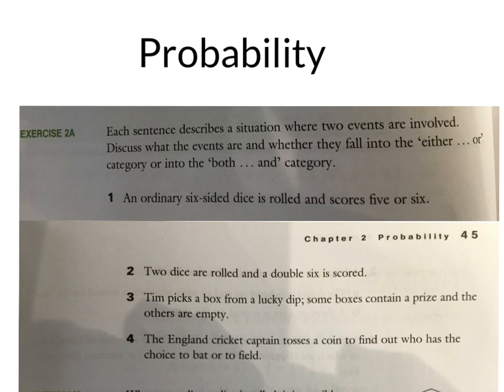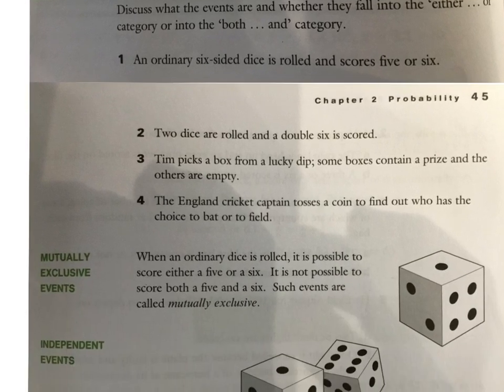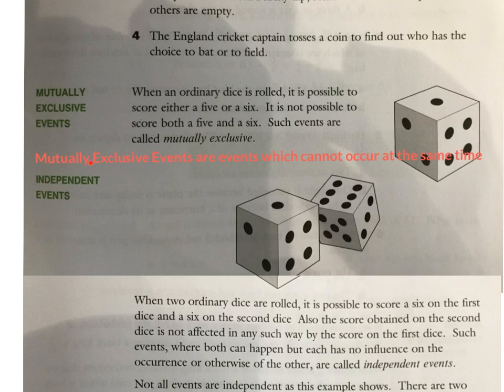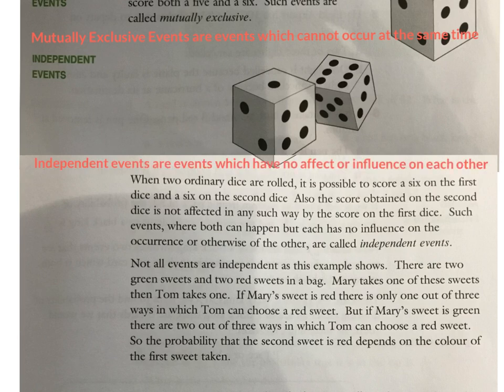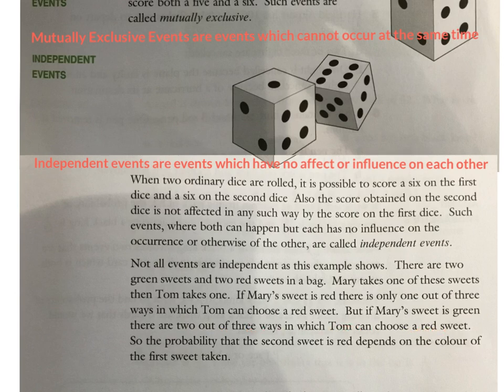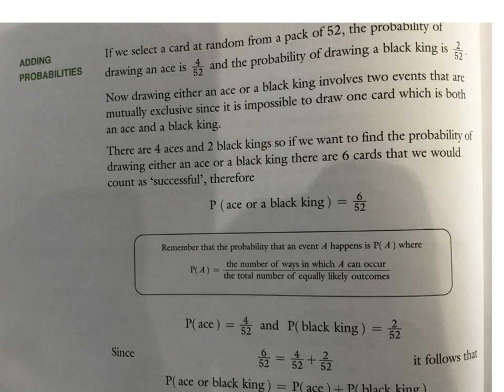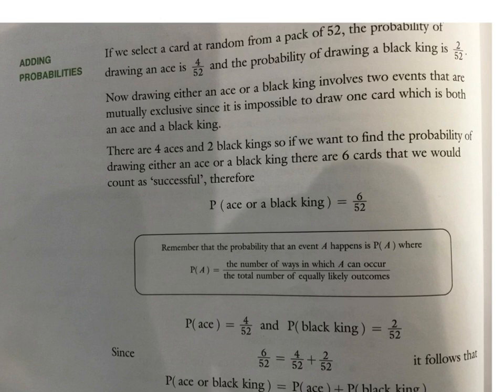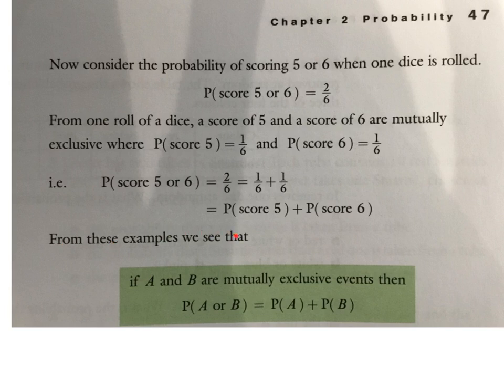Yr10 Probability Ex2A-C